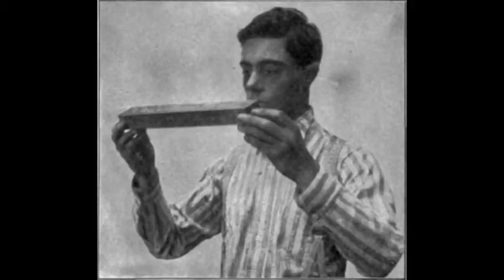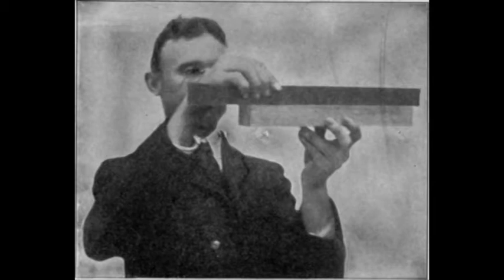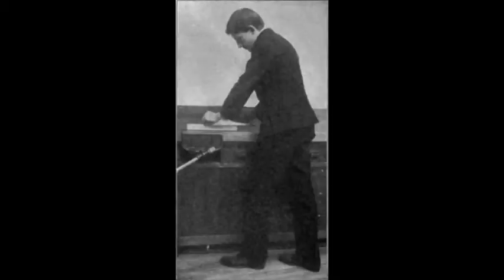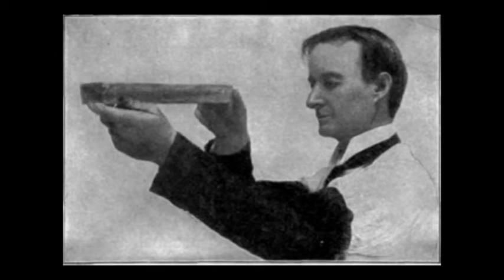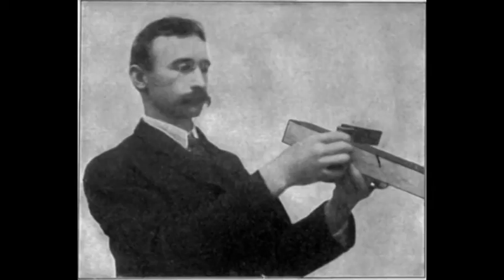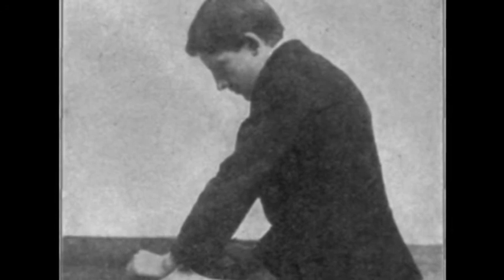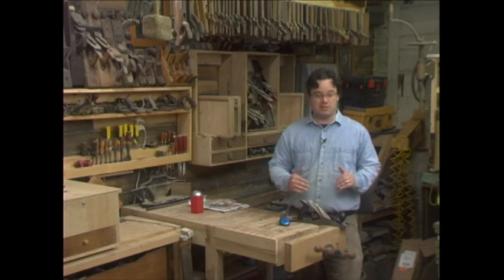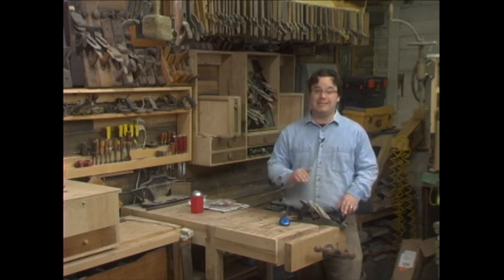Stumpy Nubs Tip- Hand Plane Chip Breakers